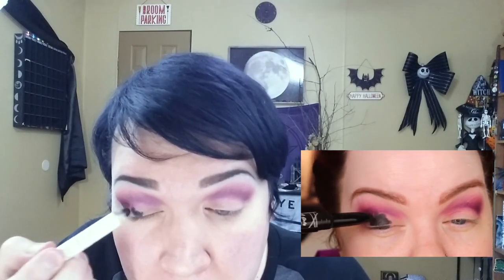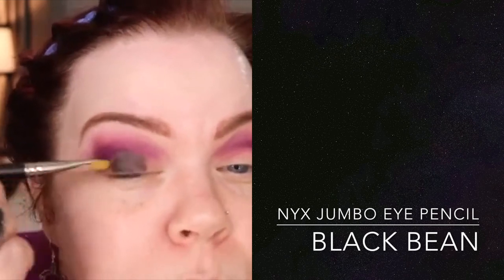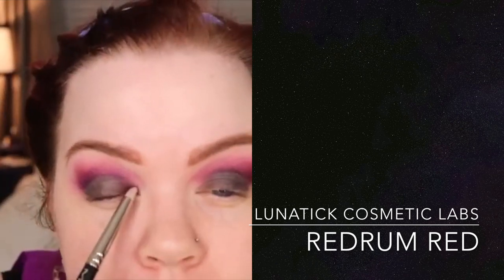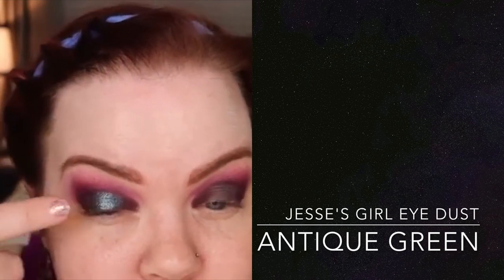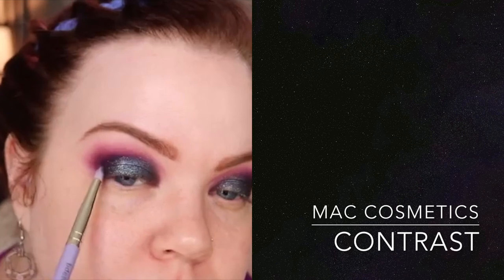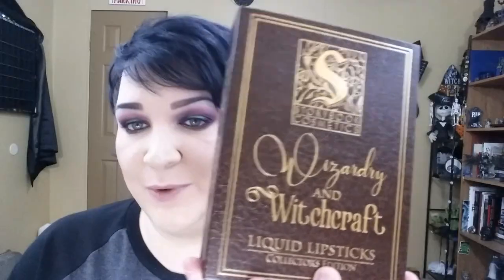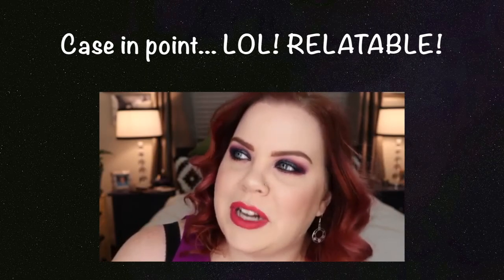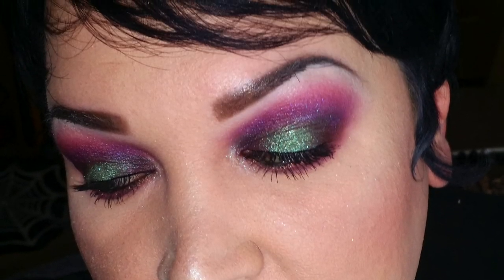Day 61 | Following a Vintageortacky Makeup Tutorial!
I LOVED this look! Sorry about the filming issues, sooo fixing a lot of those soon! Let me know if you would like to see me attempt to do another YouTube guru's makeup tutorial in the comments below!

I use MagicLinks for all my ready-to-shop product links.

Are you a vegan and cruelty free brand? I’d love to work with you!